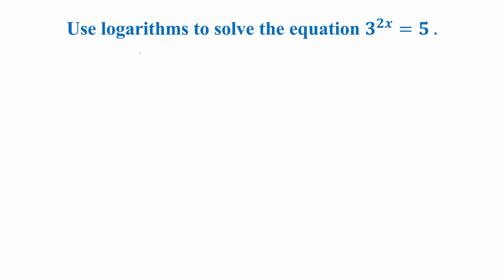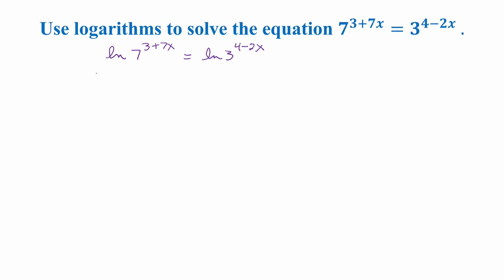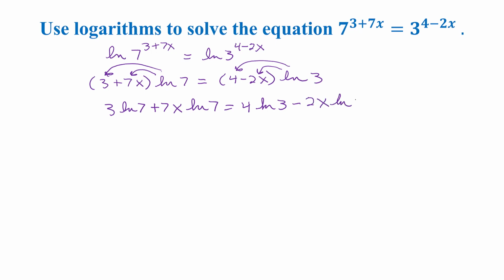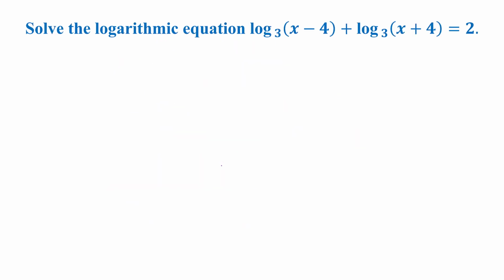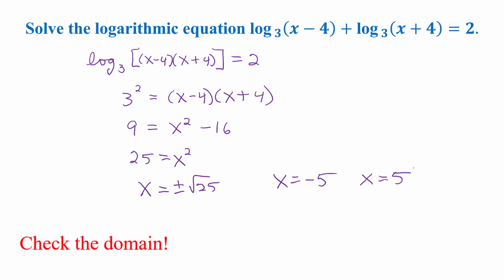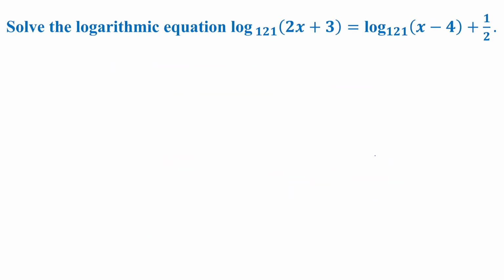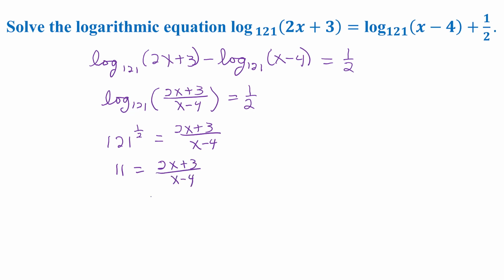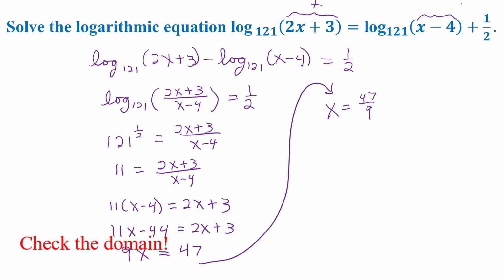Precalculus Lesson 17c